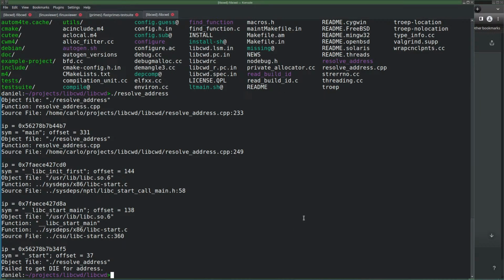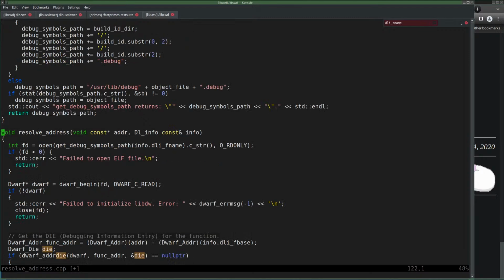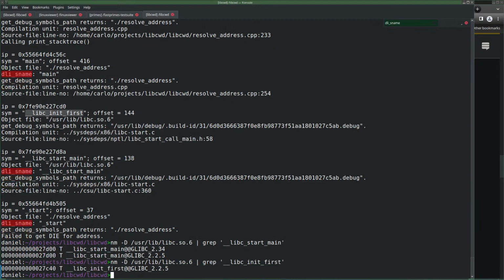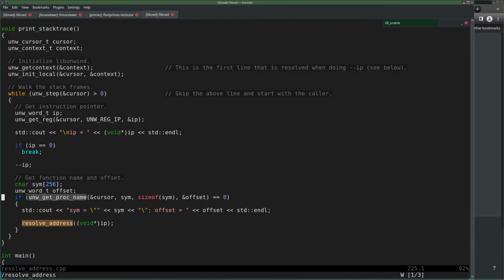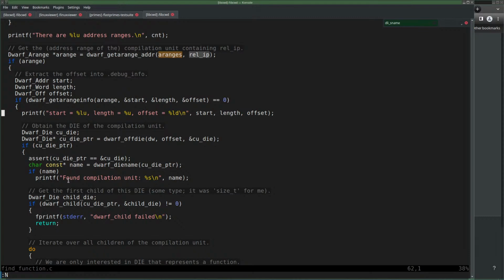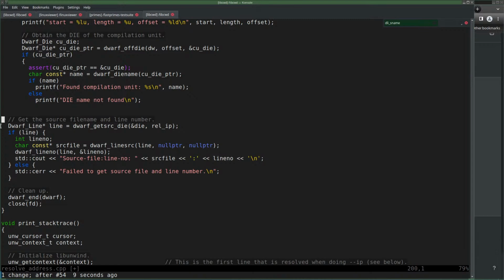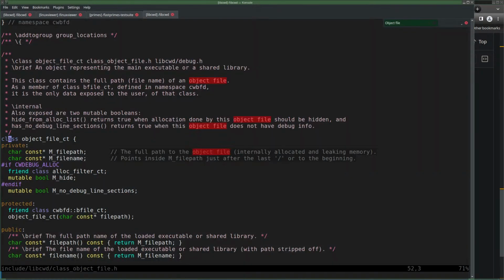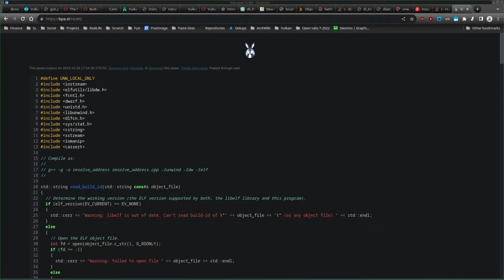Add libdw support to libcwd.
Doing that to have DWARF version 5 support.
Currently working on adding cmake support for the testsuite of libcwd, because I stopped supporting autotools for my projects and I can make these changes without a working testsuite.